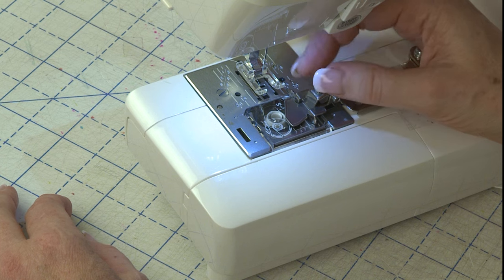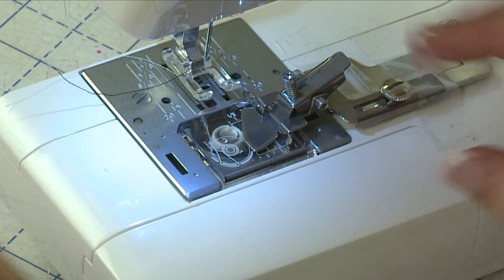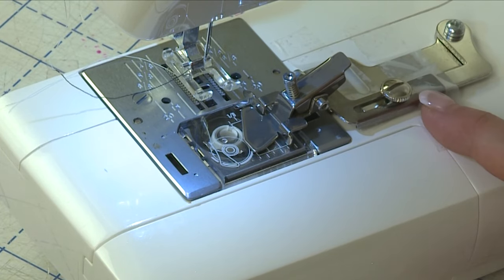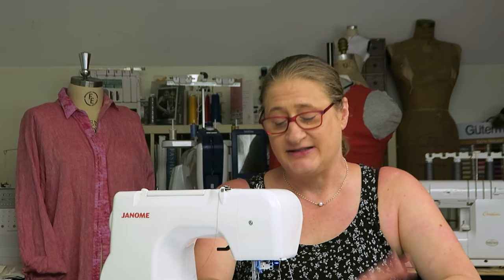Cool Tools Part 2: Can You Use this Presser Foot on Any Home Sewing Machine???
I got a few questions about which machines you can use this presser foot on.  I decided to test it on a very small home sewing machine... The Janome Jem  Platinum 760.  This machine only has 5" of flat space in the opening to the right of the needle.  To attach it to the machine, I butted up the straight edge of the foot to the side of the needle plate... and secured it in place with plain old scotch tape.    (I couldn't find my roll of painter's tape).  Worked like a charm!

If you missed it, here’s a link to Part 1
My Dad bought me this presser foot ...I think you  need one too!

Magnetic version of this hem guide

The website that my Dad purchased it on was charging $19.99 on sale.